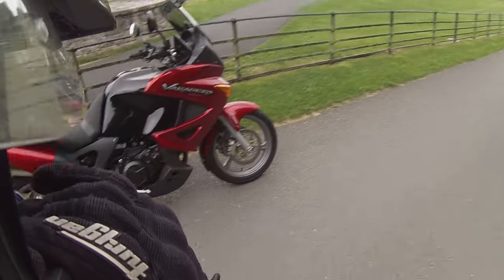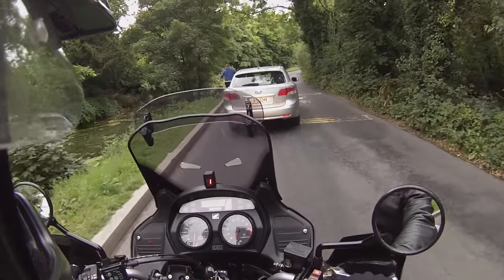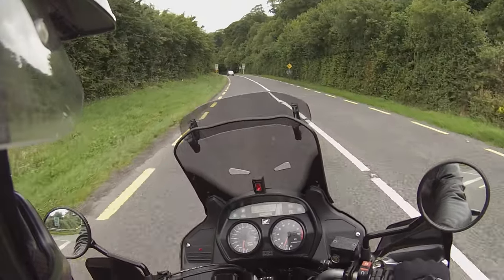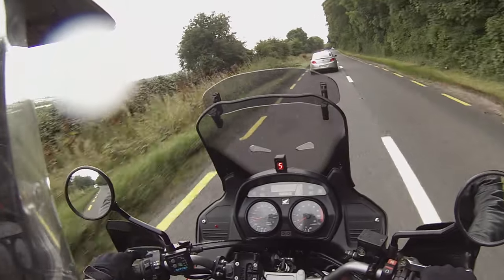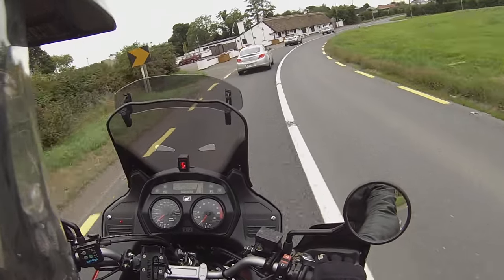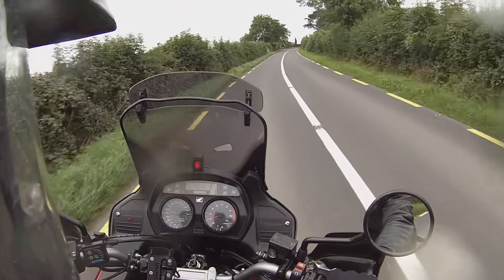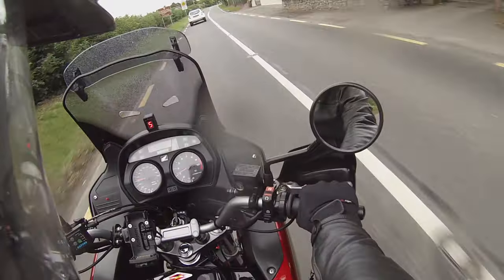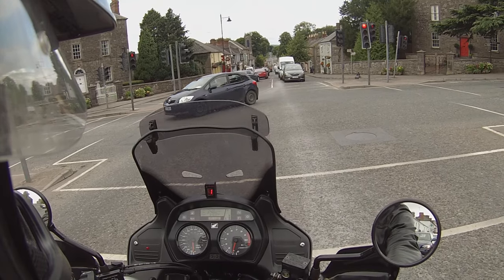Honda Varadero XL1000 Review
Review of the 6speed FI version Honda Varadero